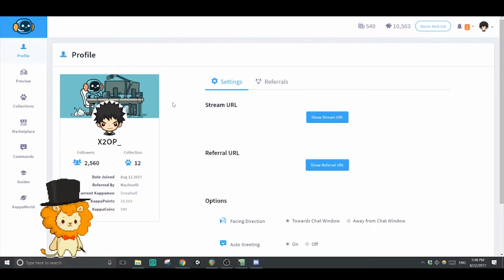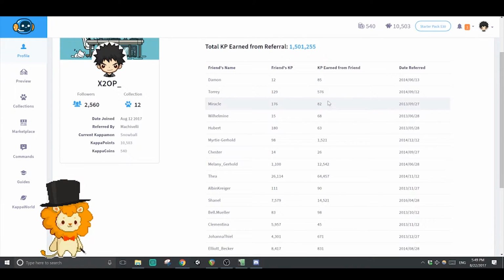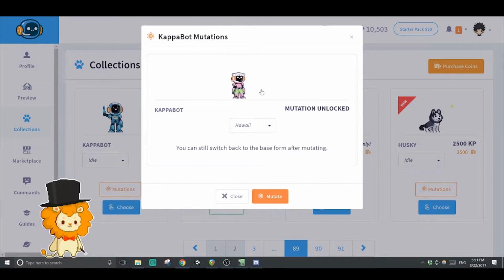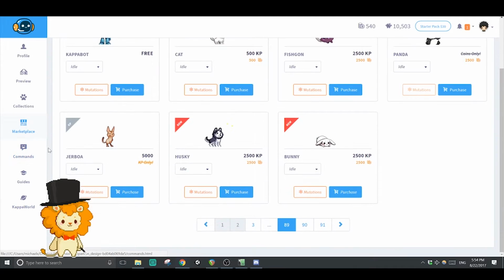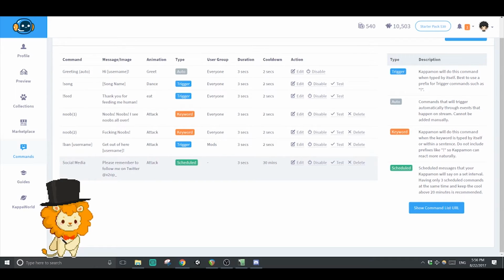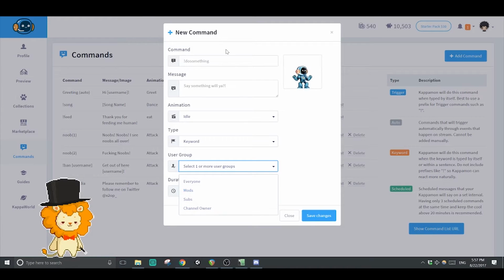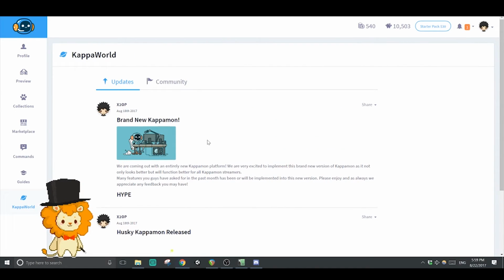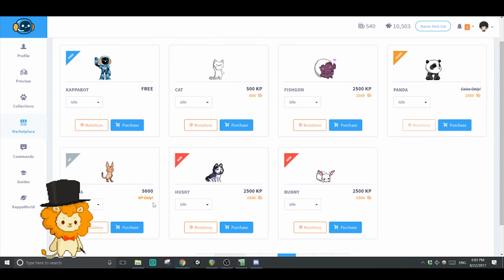Kappamon Dev Blog | Super Update! - Sep 2017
We are very excited to show you guys a preview of the upcoming major Kappamon update!

Thank you all so much for your feedback in the past month or so, we hope this new version will make you love using Kappamon even more!
*Please note all the Kappamons and their costs displayed in this update video is for demonstration purposes only!* Actual Kappamon released and their costs will differ.